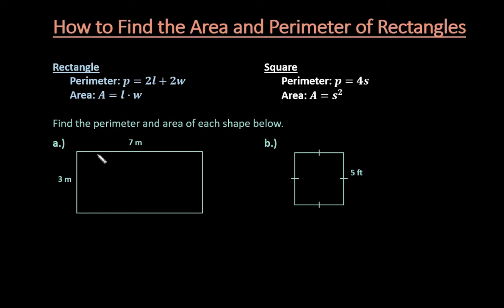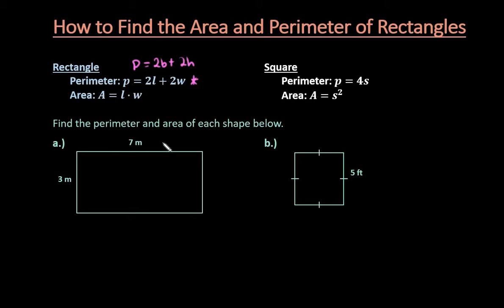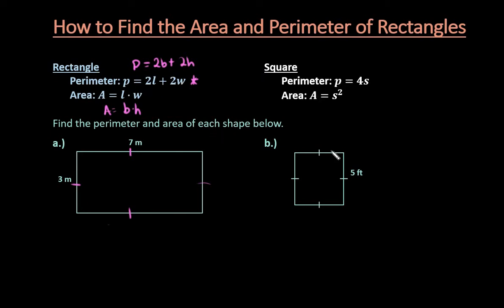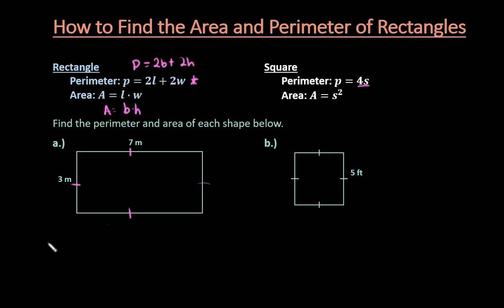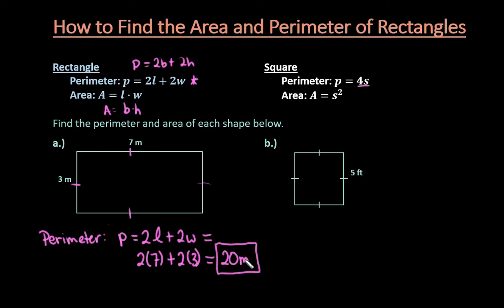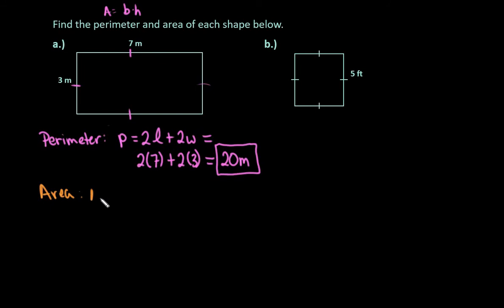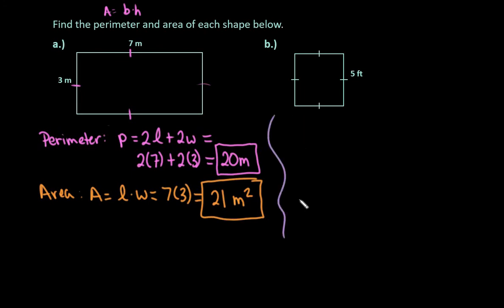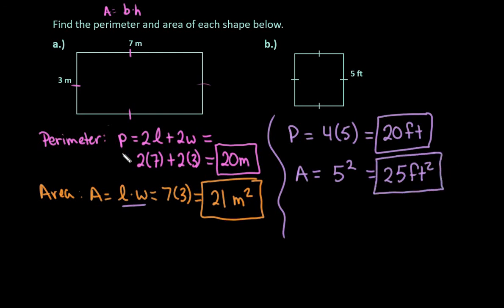How to Find the Perimeter and Area of Rectangles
This is a quick video that shows how to find the perimeter and area of a rectangle.  I also address finding perimeter and area of a square, since technically a square is a rectangle with four equal sides.